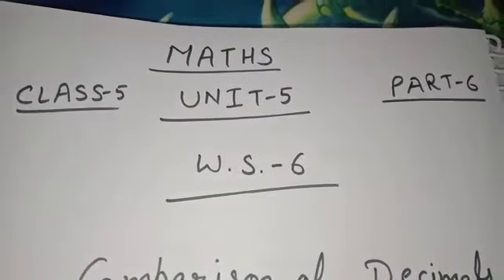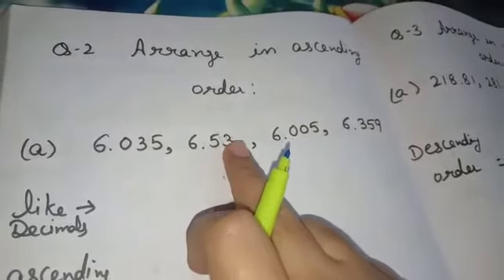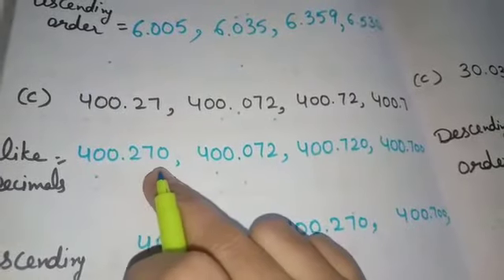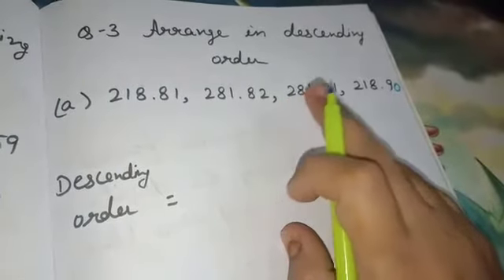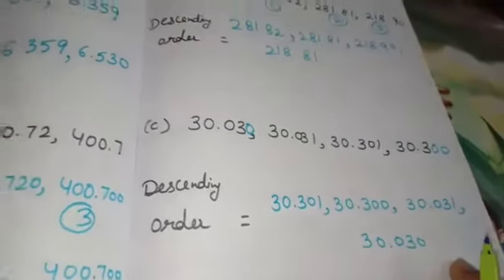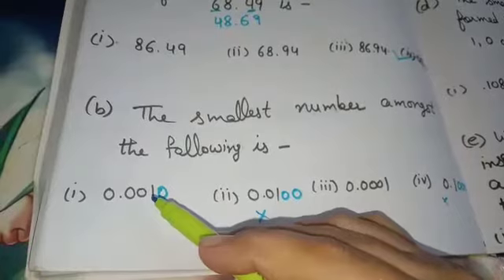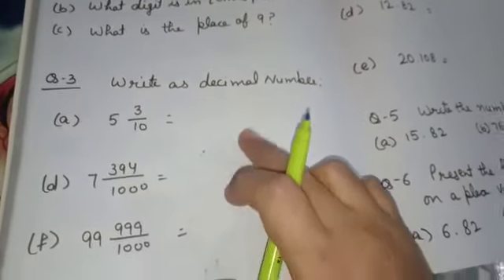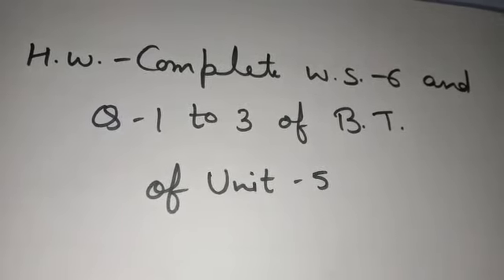CLASS-5 MATHS UNIT-5 PART-6